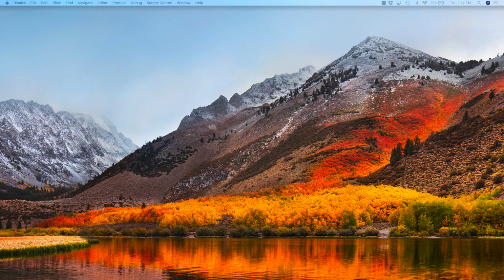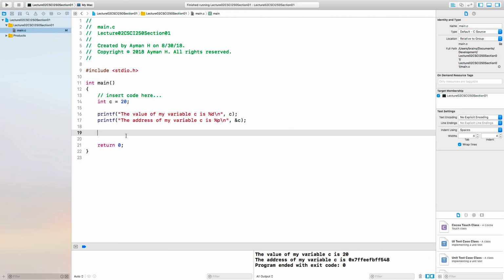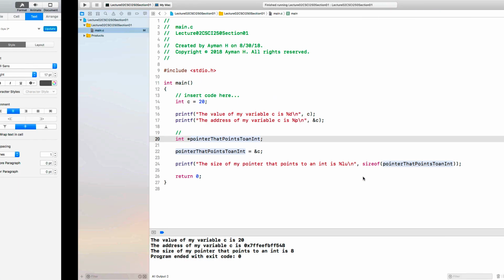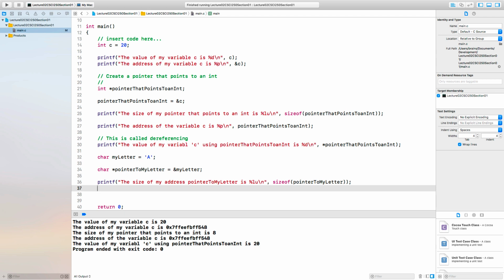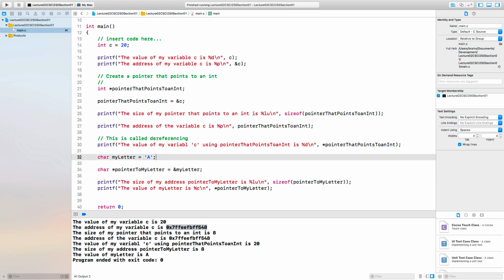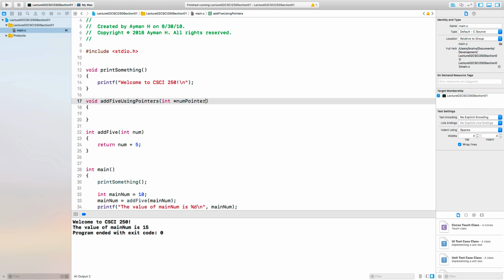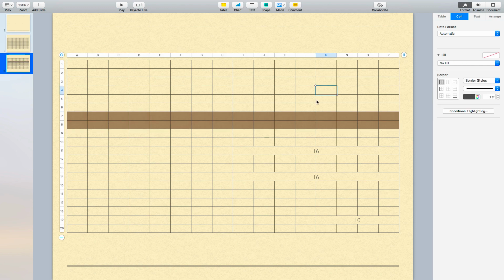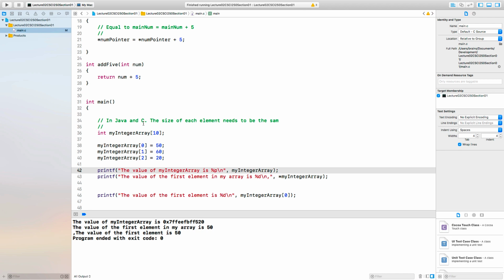CSCI 250: Introduction to C Part II